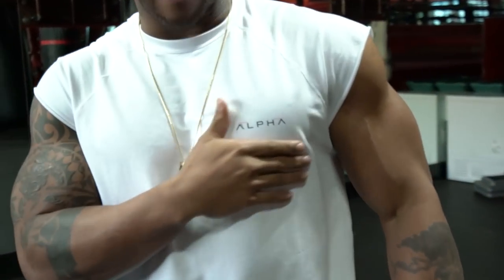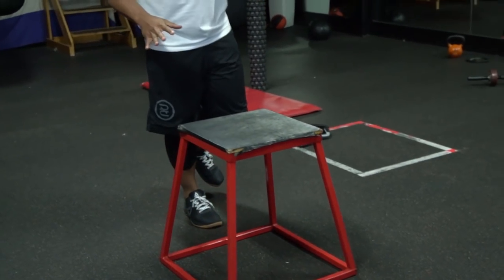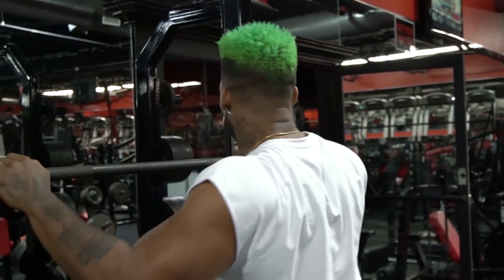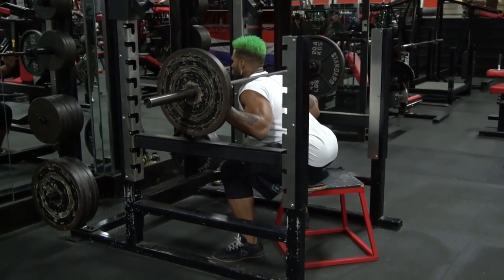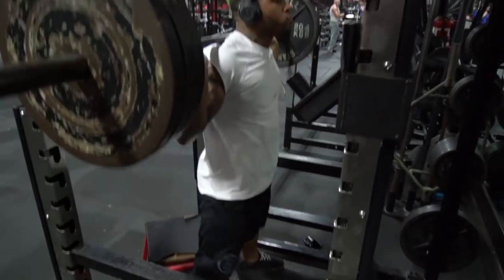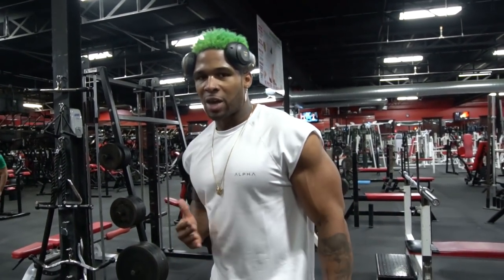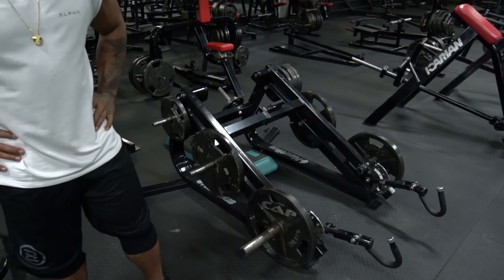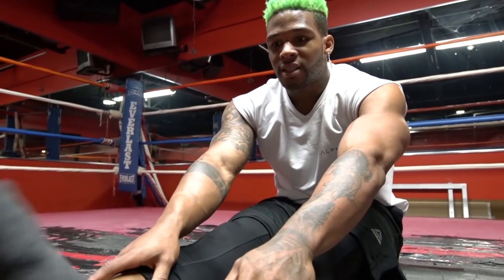Becoming the Athlete : Football (sports) Training (Leg Day)